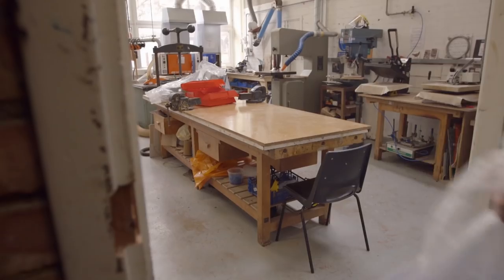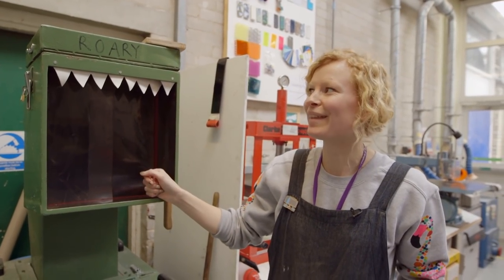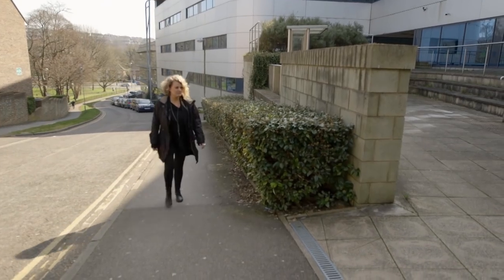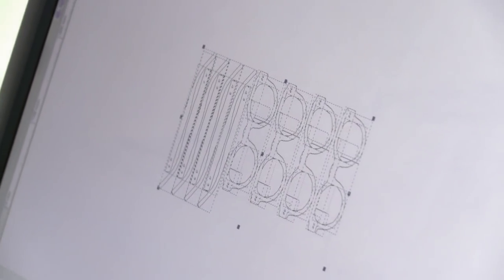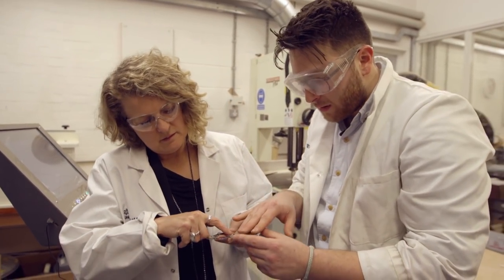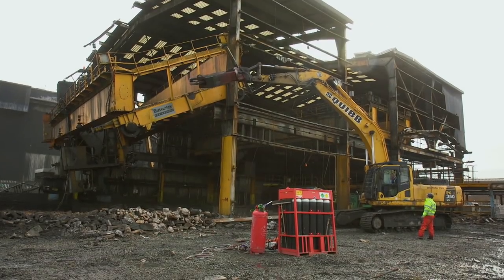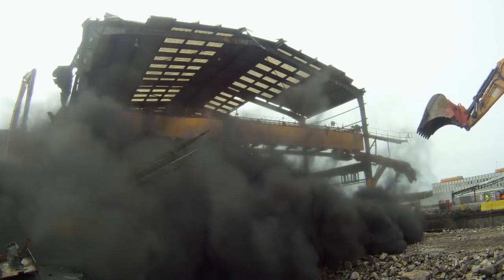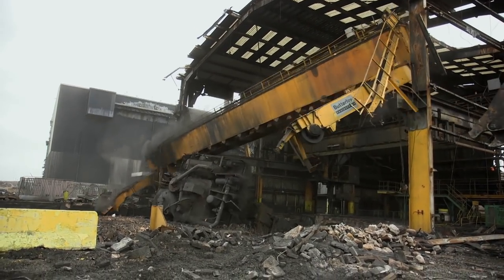How To Remove 60 Tonnes Worth of Cranes | Scrap Kings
On Holy Island, a defunct aluminum factory must be demolished, but a giant steel crane proves tricky to remove.